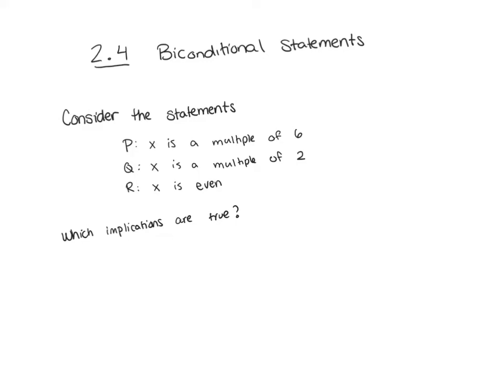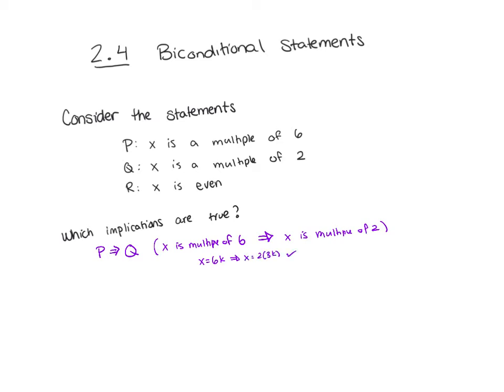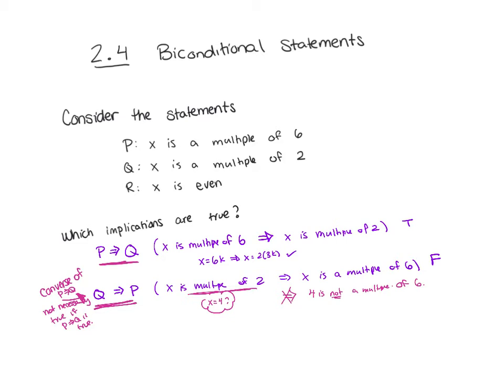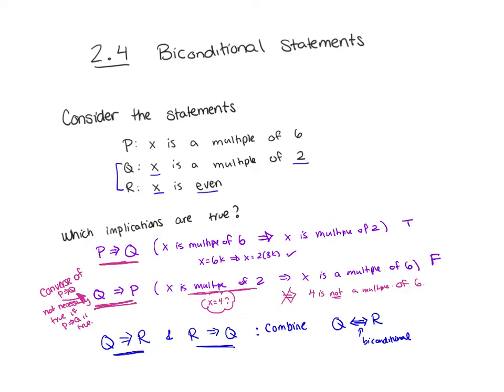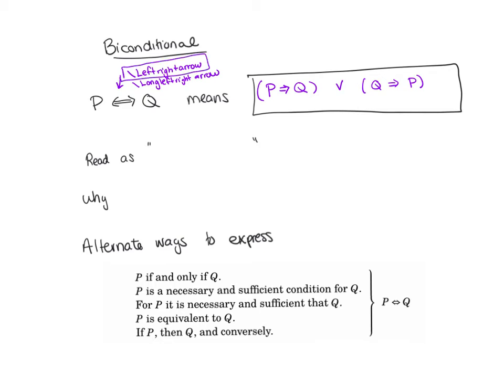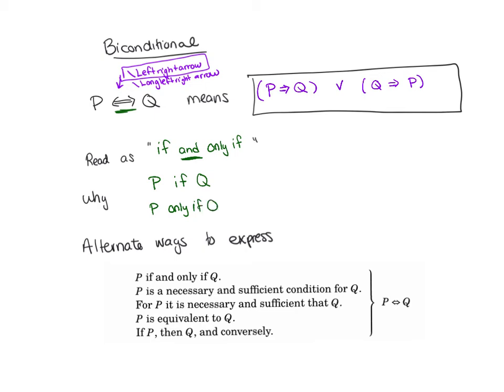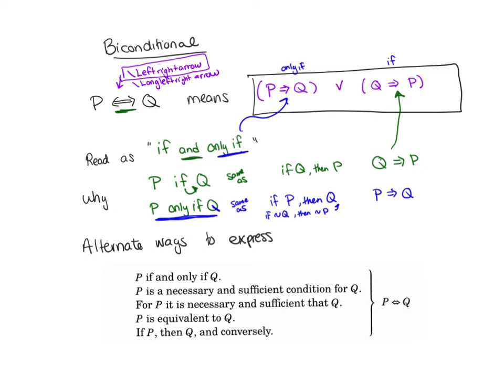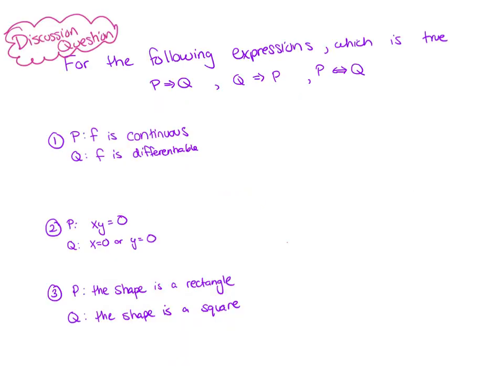2.4 biconditional statements